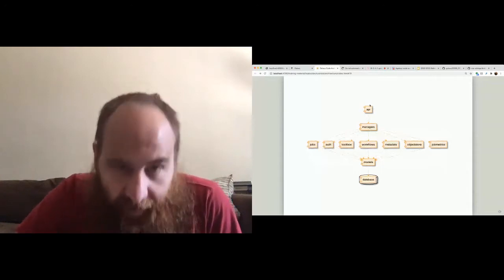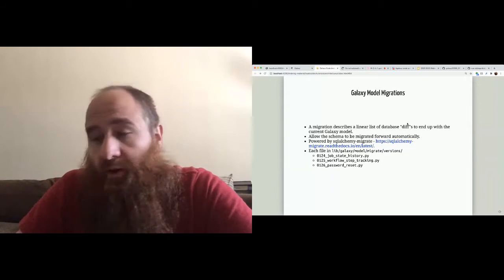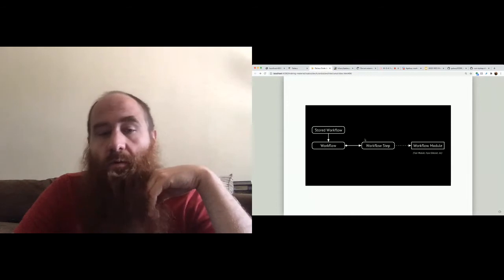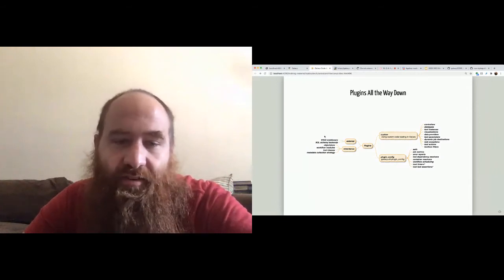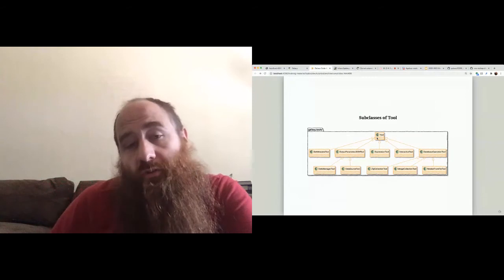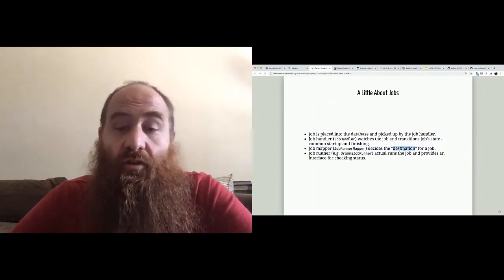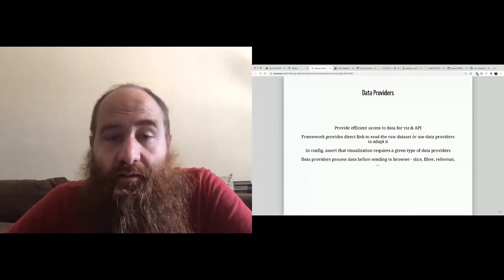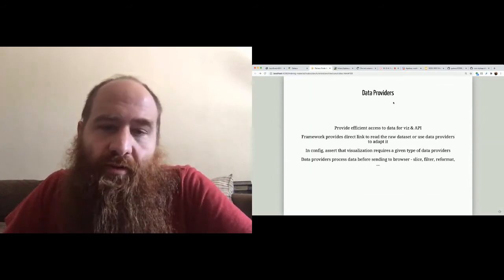BCC 2020 - Galaxy Code Architecture Training - West 2/2